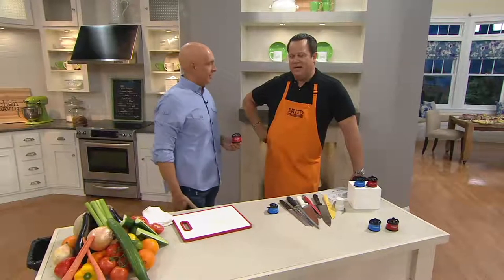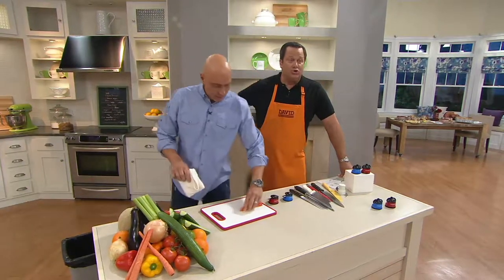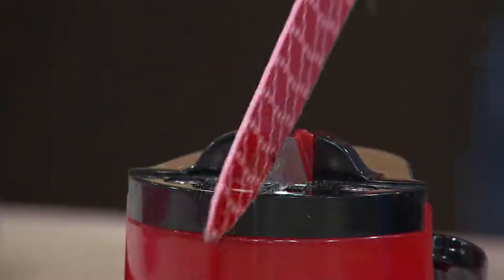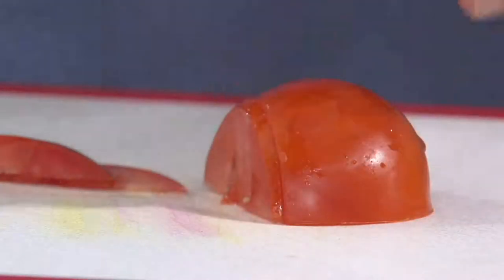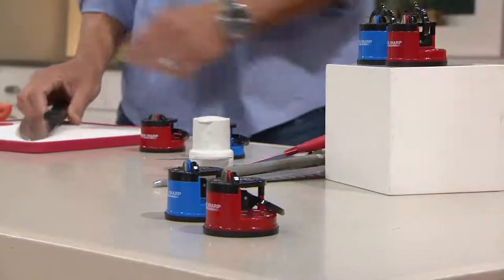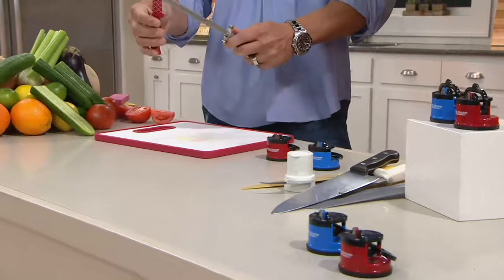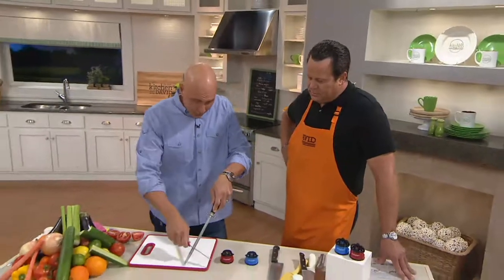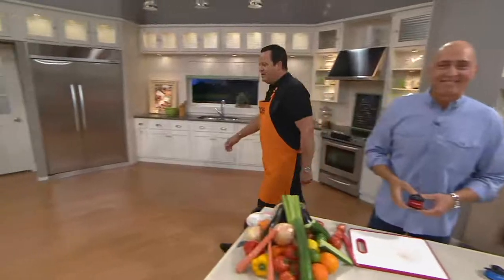Kleva S/2 Counter Top Knife Sharpeners with Suction Base with Carolyn Gracie